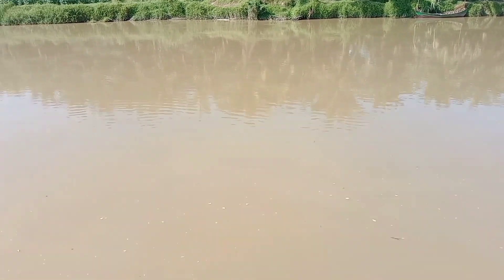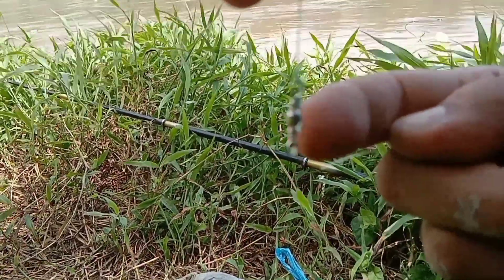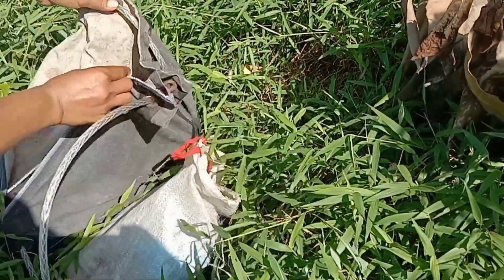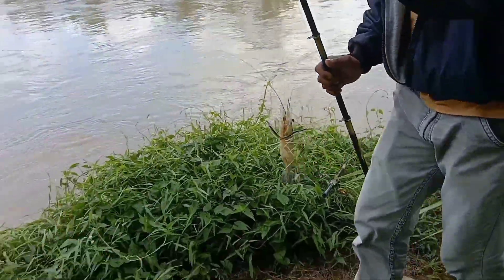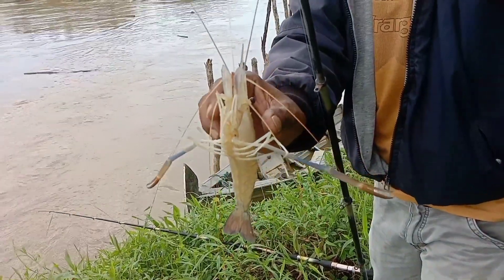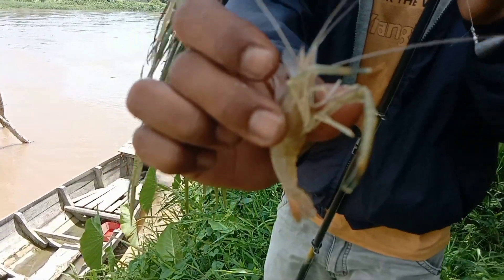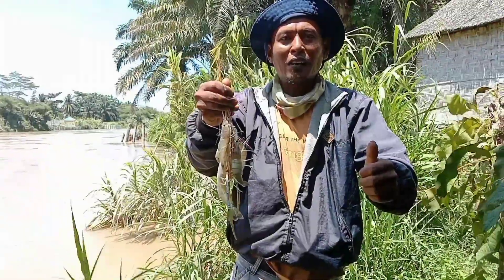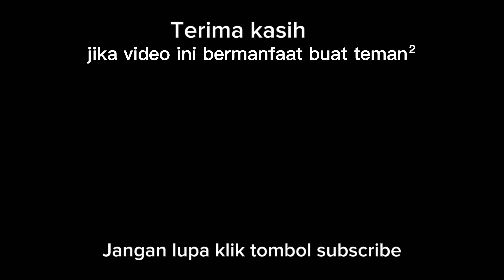Tips tips memancing udang disungai